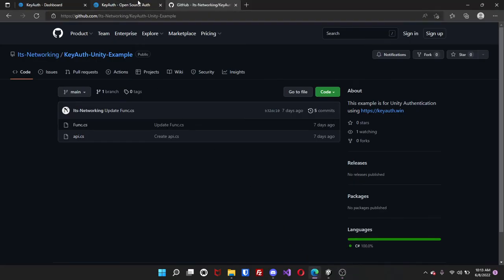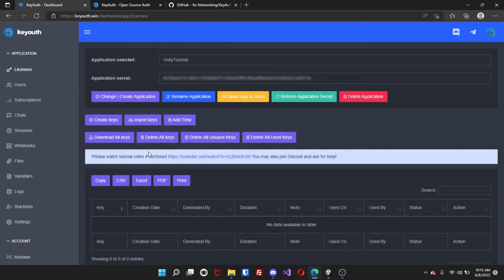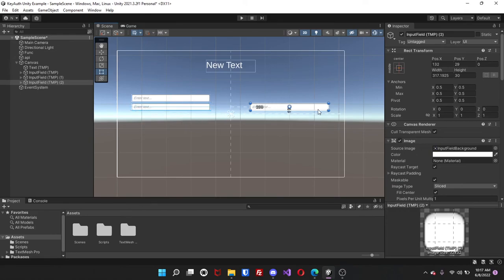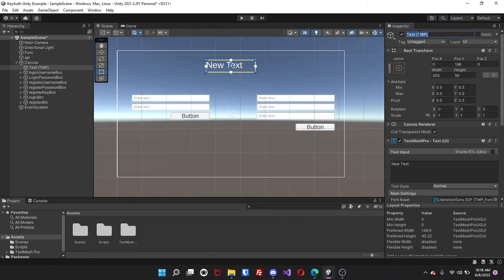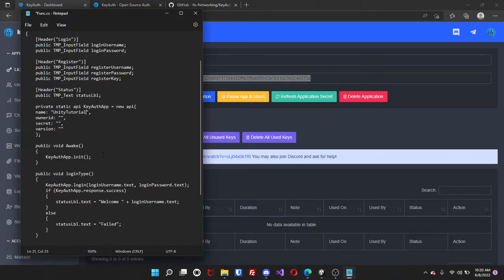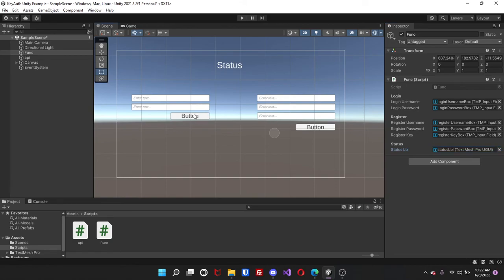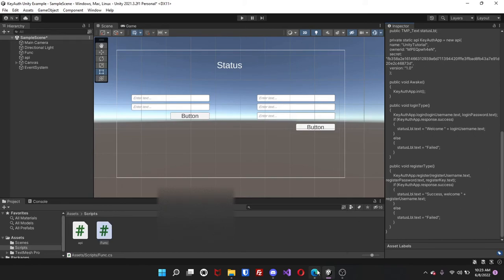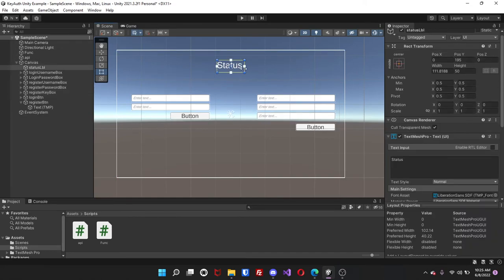How to create a login system in Unity! (EASY!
In this video I will be showing you how to create a login system inside of Unity VERY EASILY!

Code Nation is the BEST place to find all code that you are looking for, no matter what the language is. It is updating weekly with new programming languages added, reaction roles, and so much more! Even if you aren't looking for code and just want to post your code and show off, Code Nation is the place to do so.

I will be showing more features later on in this KeyAuth/Unity Series. If you would like to see anything else other than this series let me know as well and I'll try my best to make it!